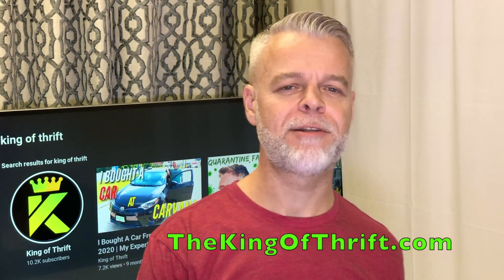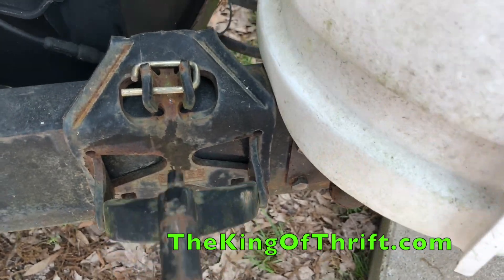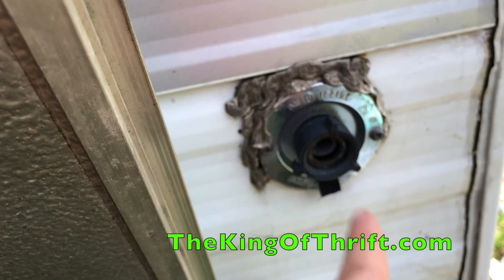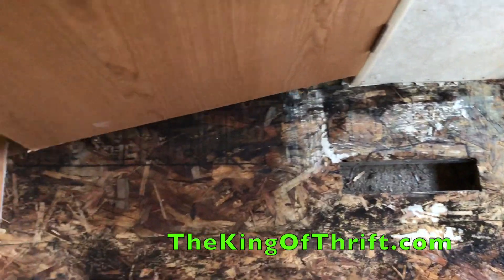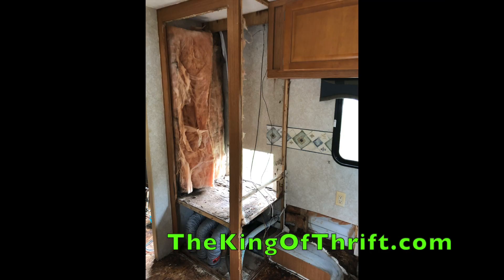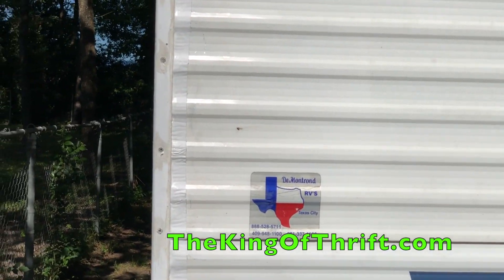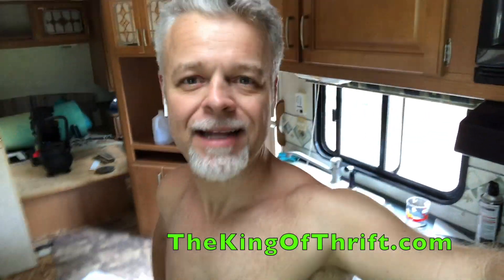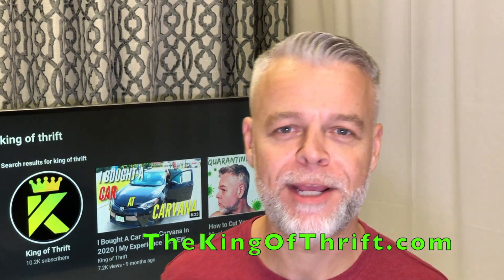I Flipped an RV for Profit 👑 RESELLING on Facebook Marketplace & Offer Up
How to Make Money Flipping RV's RESELLING on Facebook Marketplace & Offer Up

The book is FREE so just enter $0 as the price you would like to pay.

Learn how to make money working from home, selling on eBay. I am a 15 year, seasoned veteran PowerSeller. I have been reselling for almost 20 years. You can Be your own boss and work from home, Spend more time with your Friends and Family and set your own work hours. Learn all my tips, tricks and strategies for making money on eBay. I have made MANY mistakes that have cost me valuable time and money! Learn exactly what mistakes to avoid and how you can make as much money as you want.